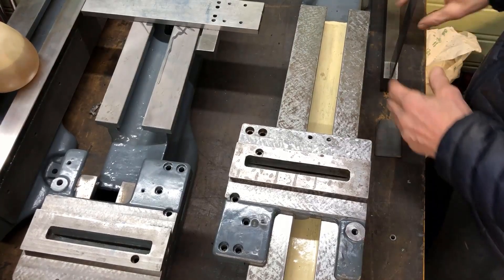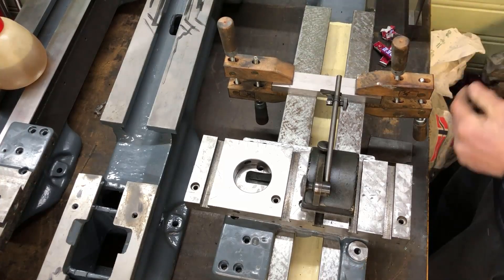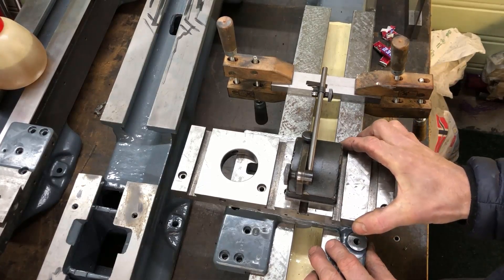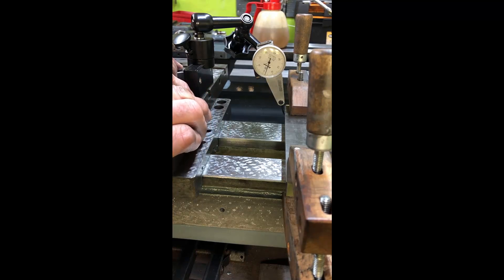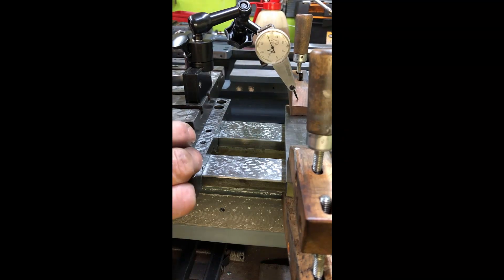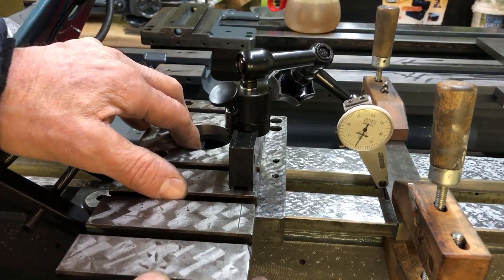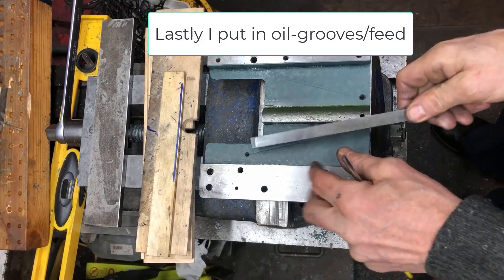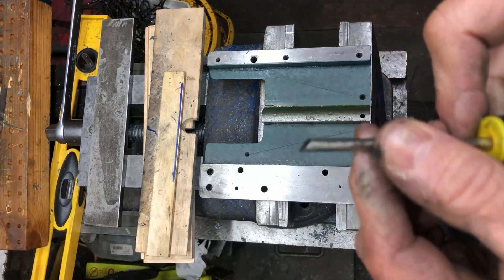Myford saddle resurfacing including Rulon application - 7 - measuring cross-travel, more scraping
And then the (for now at least) concluding video on this topic of applying Rulon on the underside of the pair of Myford S7 saddles that were too worn for "normal recovery processes" and hence suitable candidates for applying a wear material. I have used Rulon, but Turcite is probably a more known brand. I have also been offered a Chinese brand, but not moved on this.. (if any would like, I have links to the producers). PS! This process is most probably "overkill" on such a small, manual "hobby-use" lathe, but I hope the videos can be of help if someone wants to do similar jobs. Good luck!